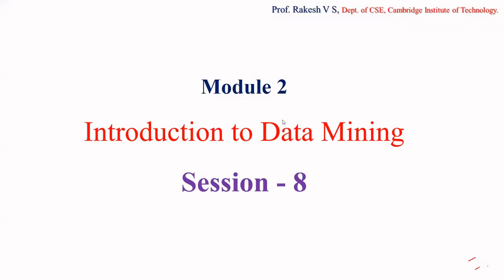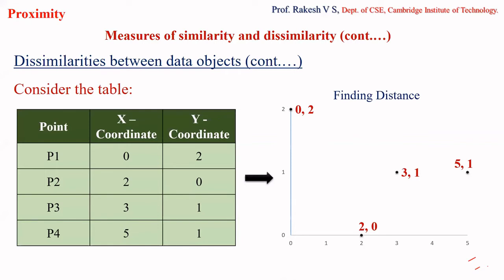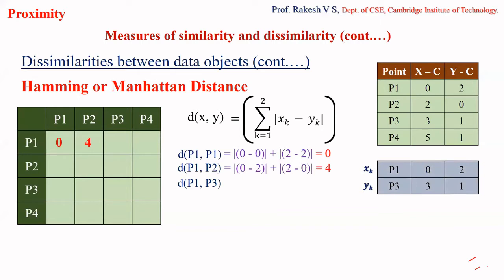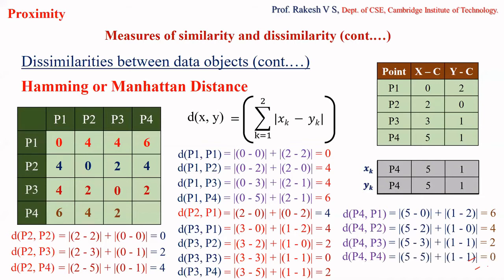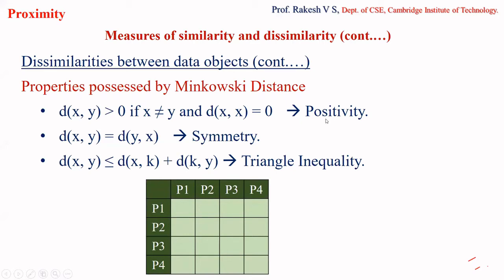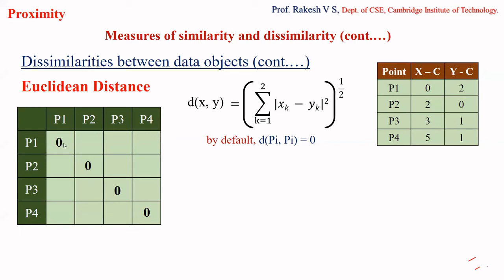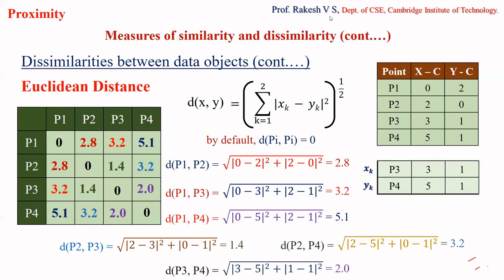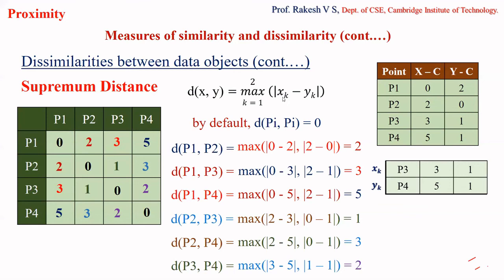Dissimilarity measures | Module 2 | CSE VI Data Mining & Data Warehousing | VTU Syllabus | CiTech